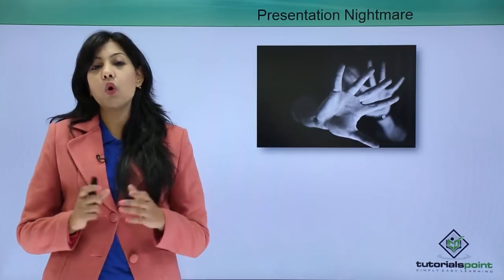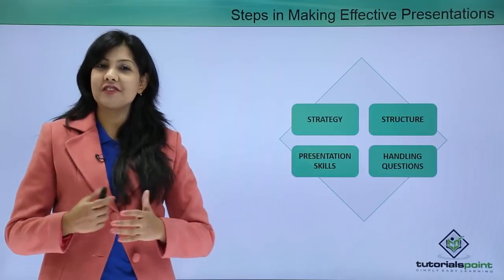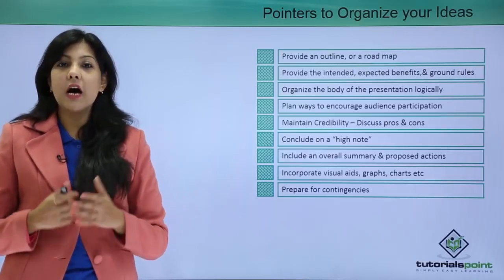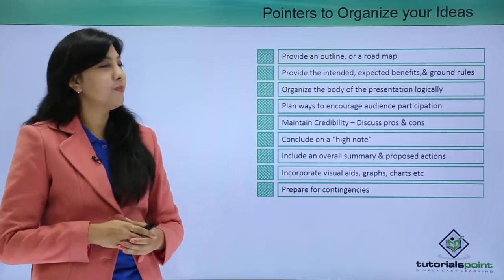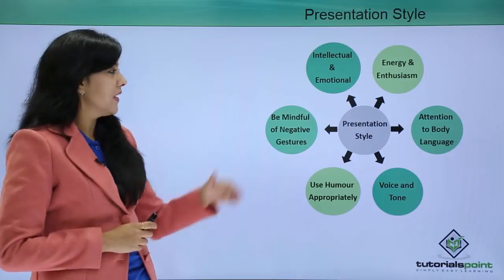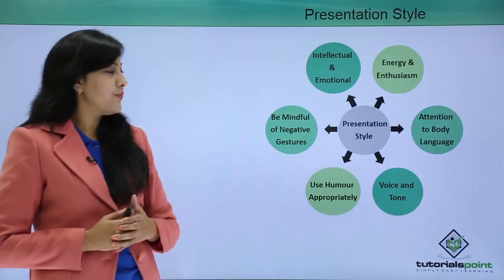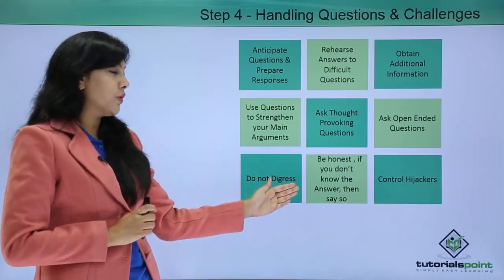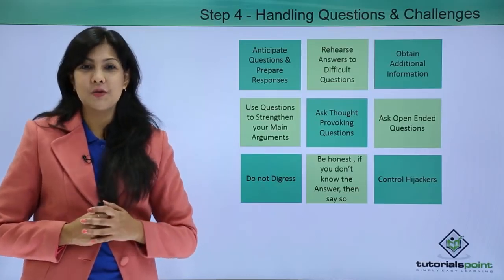Presentation Skills I SOFT SKILLS I Gotezu